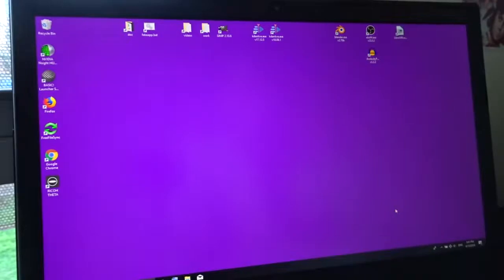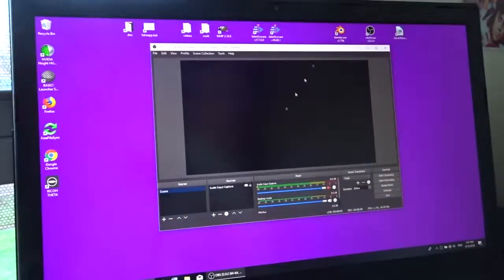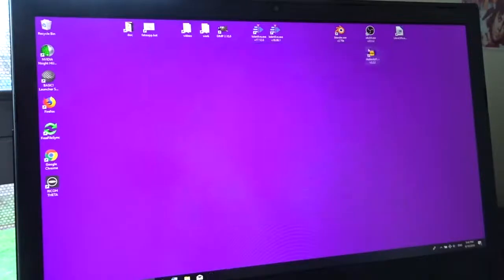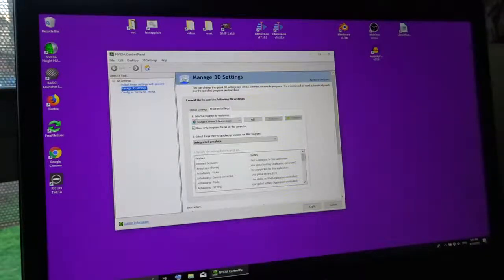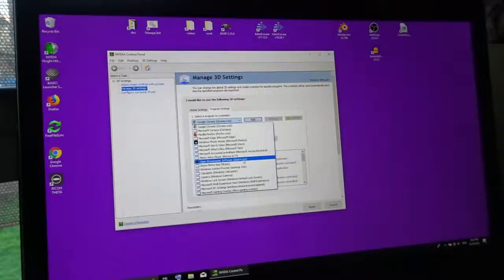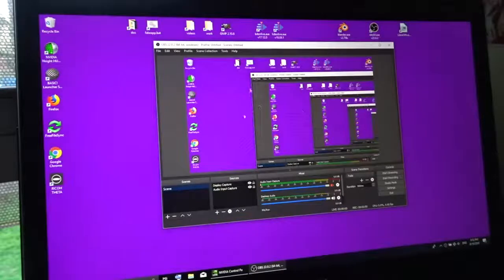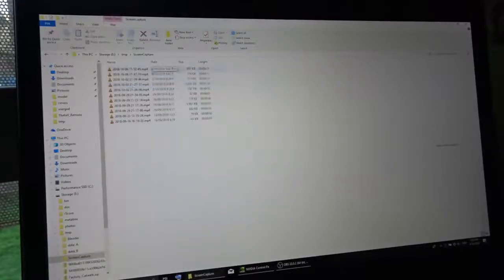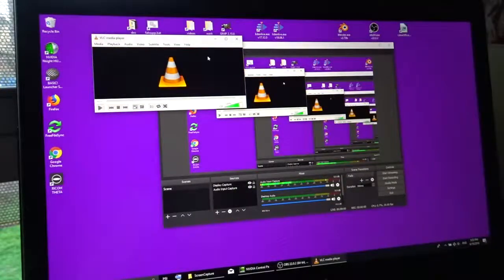OBS Blank Screen - FIXED